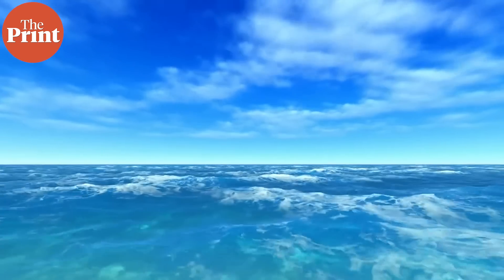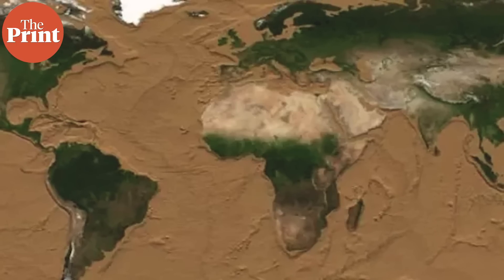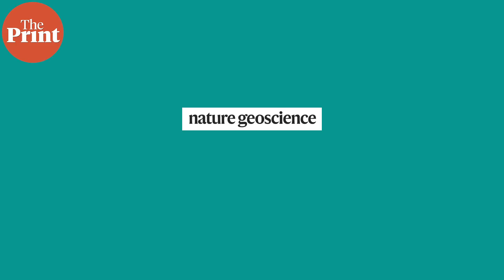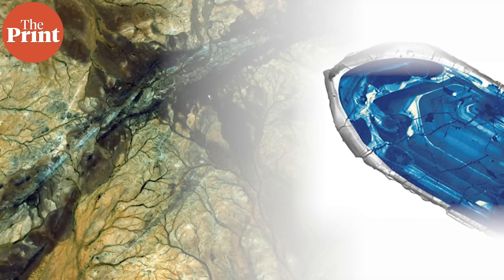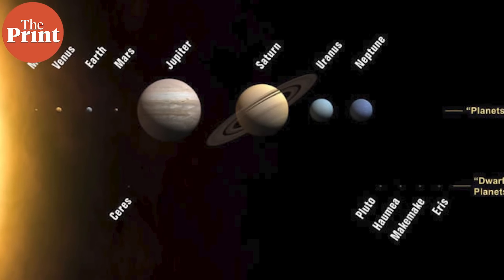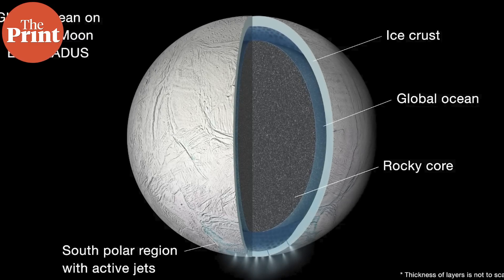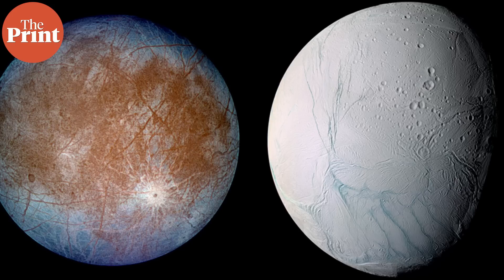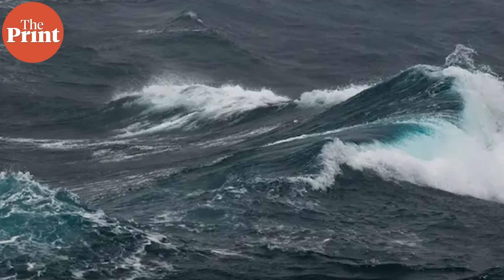Earth had water much earlier than thought: What new research says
One of the most enduring mysteries about our planet and life is how water came to be on the planet. New research offers evidence that water came about much earlier than we believed. ThePrint ̦PureScience, Sandhya Ramesh explains.